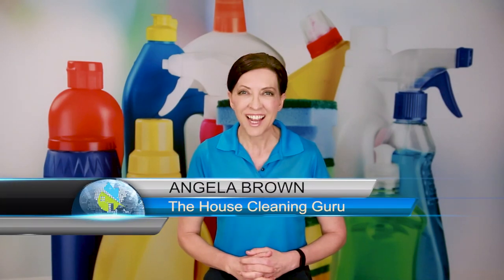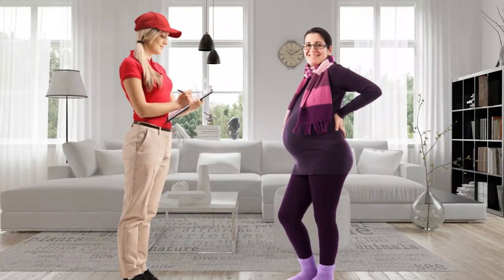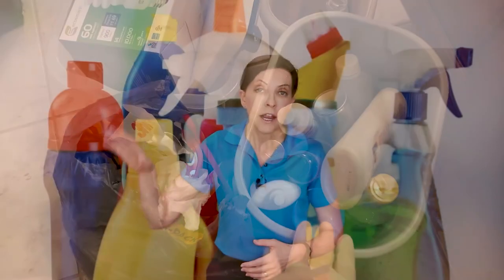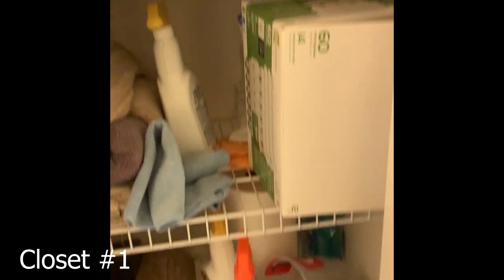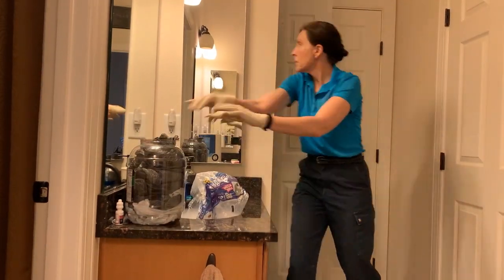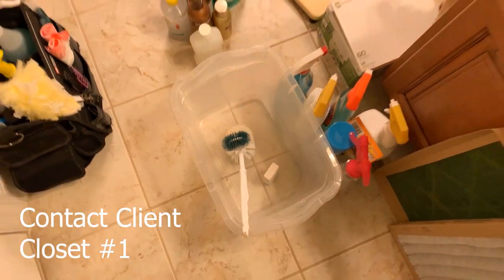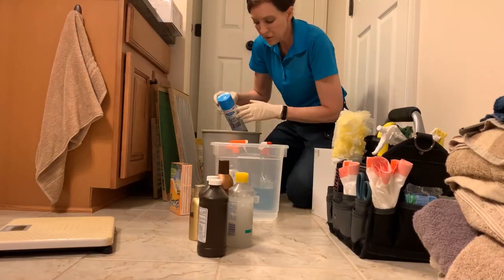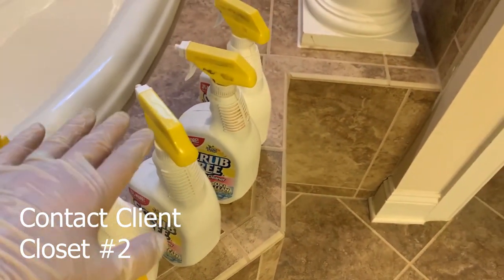How to Clean Linen Closets - Clean With Me - Upsell Your Services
Learn how to clean linen closets and upsell your services. This 'Clean with Me' tutorial will show you the easy way to help your clients with extra projects when you have last-minute cancellations.

RESOURCES

Upselling Techniques: That Really Work!
UPSELLING SUCCESS: The Quickest Ways To Influence, Persuade & Sell
Upsells Unleashed: Using Upsells with Your Existing Traffic and Existing Customers: How to Hack Your Sales Funnel to Double Your Profits!
Words that Sell
Good Economics for Hard Times: Better Answers to Our Biggest Problems

SOCIAL MEDIA

CREDITS

Show Host: Angela Brown
Show Editors: Kristin Ochsner & PJ Barnes
Show Producer: Jenifer V. Holland